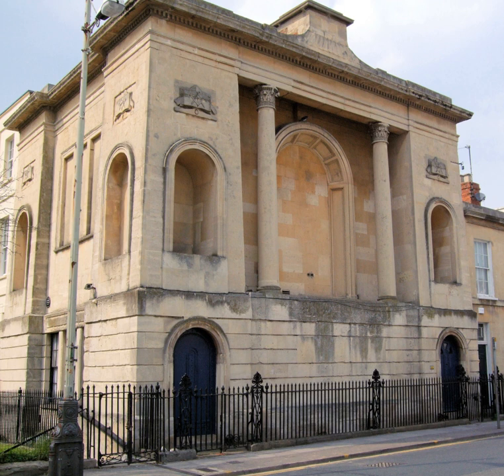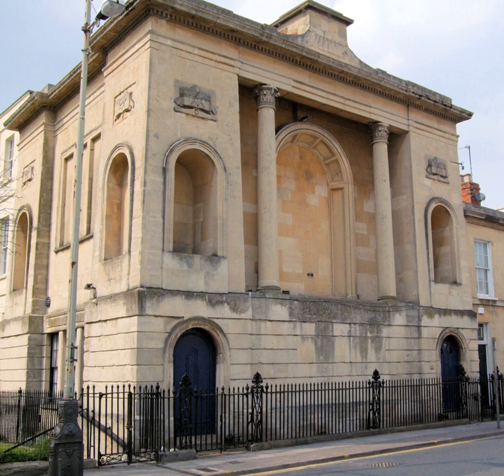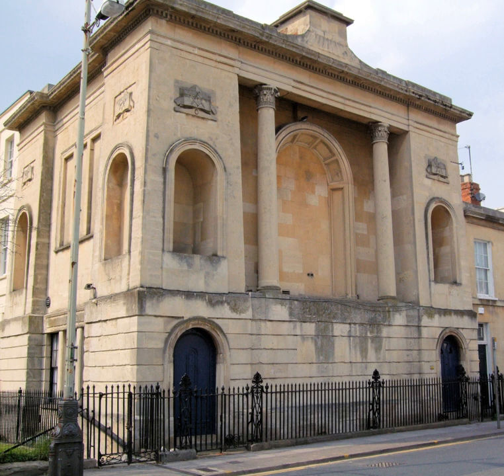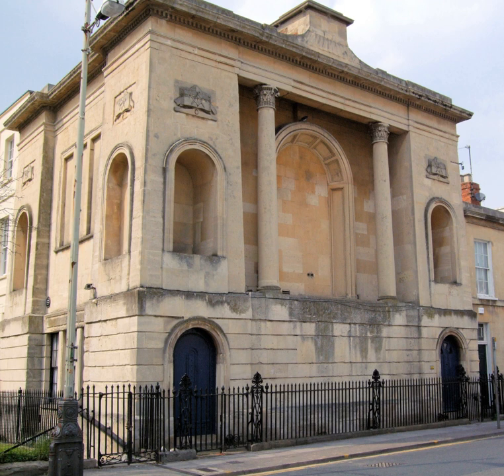Cheltenham Masonic Hall | Wikipedia audio article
00:00:26 1 The building
00:03:07 2 Site
00:03:33 3 The Lodge Furniture

- Socrates

SUMMARY
The Cheltenham Masonic Hall is believed to be the second oldest purpose-built Masonic Lodge in England. Grand Lodge in London did not build a purpose built lodge room until 1877. It is one of the few Temples in the country which has continuously been used as a Lodge room for considerably over 100 years.
It is also the oldest public building, other than ecclesiastical, in Cheltenham still used for the purpose for which it was designed.